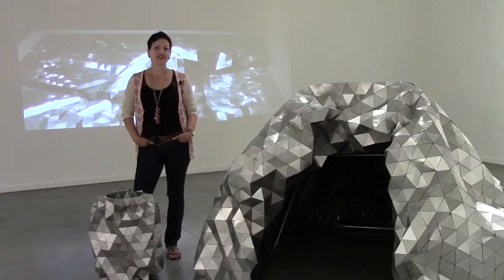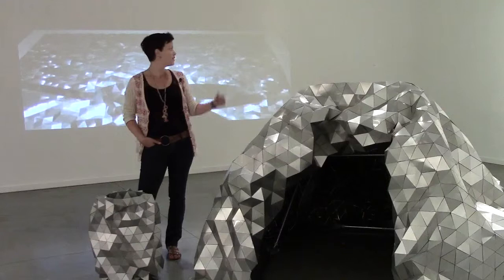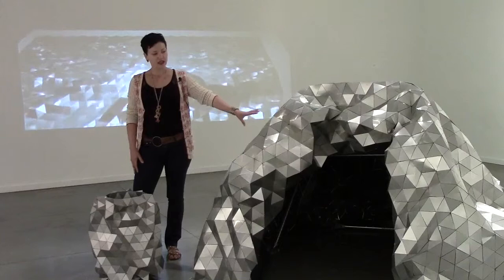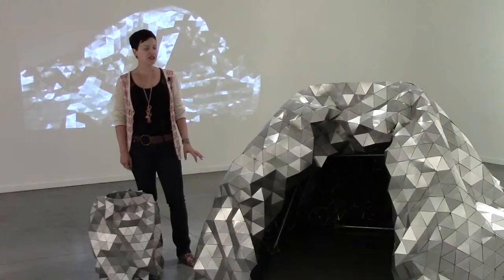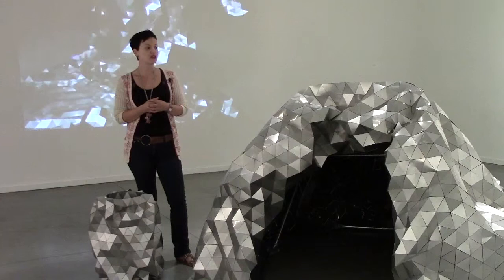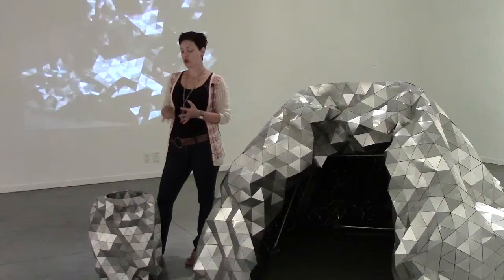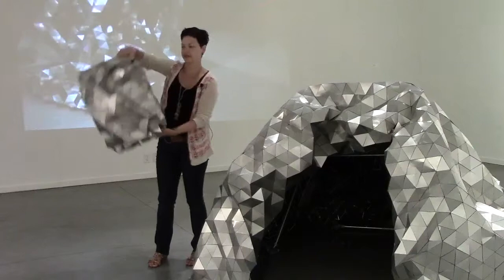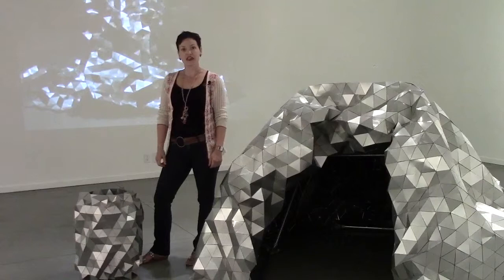Klang & Squeal: Megan Dickie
When was the last time you were invited to touch a piece of art?  Klang & Squeal, a two-person exhibition featuring sculptures by Megan Dickie and sound drawings by Diana Burgoyne, will give viewers the chance to do just that! In their respective practices, both artists explore the notion of interaction through very different, but complementary means.

Diana Burgoyne refers to herself as an electronic folk artist. Her work combines electronic components with traditional art media in simple but unexpected
ways. The result is work that not only encourages participation, but changes and evolves in response to it. Burgoyne will "perform" her sound drawings on opening night to demonstrate how they work. Gallery visitors will then be invited to experience the work themselves, by drawing lines which conduct electrical currents, triggering sound. Erasing the line breaks the current and silences the drawing.

Megan Dickie's Buckminster Fuller - inspired sculptures are humorous, tactile and interactive. Her piece The Gleamer is a multi-faceted aluminum sheet, which viewers are invited to crawl under and mold into new forms. Dickie's smaller hand-held sculptures emit unexpected sounds when shaken, tilted or bent.

At the opening reception, local artist Thomas Loh will perform a dance piece, interacting with Dickie's sculptures. Visitors must be there by 7:30 to catch this brief but fascinating exploration of movement, form and sound. This opening will be a unique opportunity to see, touch, move, draw, listen and play in the gallery. Children are welcome. Also opening the same evening is a new exhibit in gallery B entitled What I Eat: Around the World in 13 Diets. With the inclusion of food, this night at the gallery will engage all 5 senses.